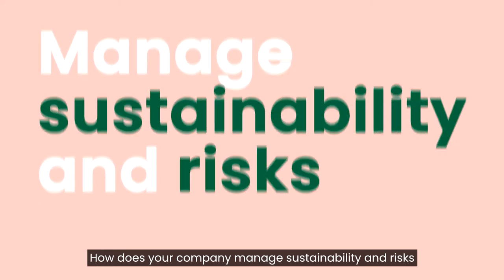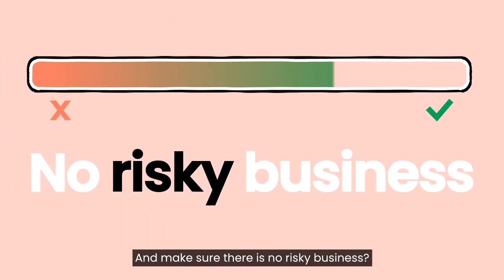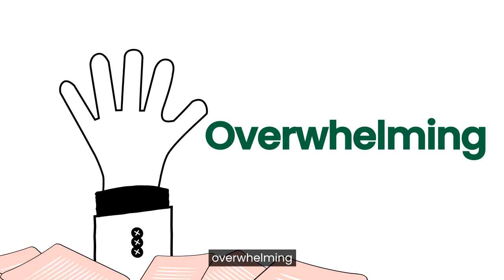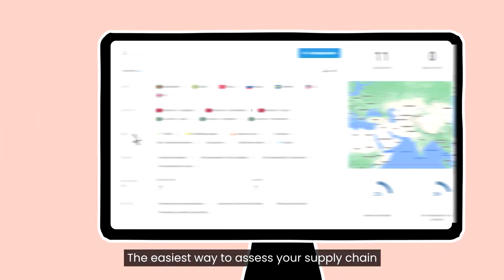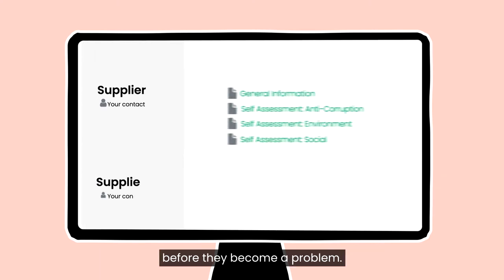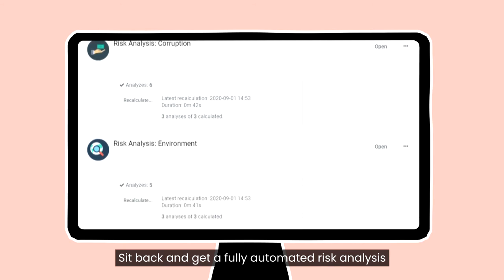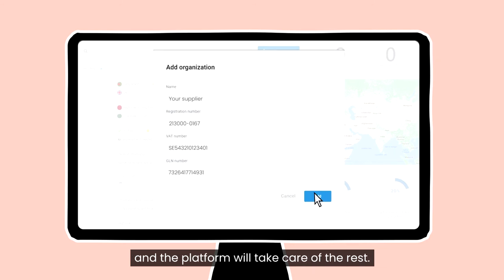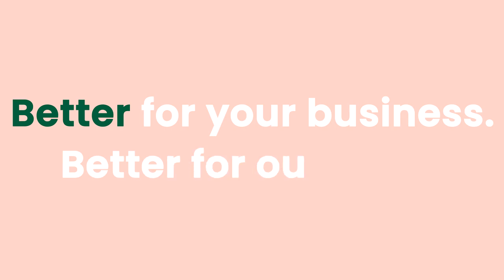How to Assess Supply Chain Sustainability Risks with Worldfavor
How to Assess Supply Chain Sustainability Risks with Worldfavor. The easiest way to start building a sustainable supply chain.

Worldfavor’s Sustainable Sourcing Kickstart solution lets you uncover hidden supply chain risks before they become a problem. Get a full-fledged supply chain sustainability risk assessment in a few weeks with a ready-to-use setup including best practice process, self-assessment forms and risk analysis models. You only need to know who your suppliers are – the platform takes care of the rest.

Are you looking to accelerate transparency and empower sustainable decisions for your business?

About Worldfavor:
Worldfavor is a platform which makes it easy for organizations to access and share sustainability information. We build technology to make sure the data is actually used to gain insights and make better decisions that impact, well, basically everyone. Today, we’re a leading platform in our field – over 20,000 organizations rely on our network to optimize sustainability work and capitalize on untapped business opportunities.